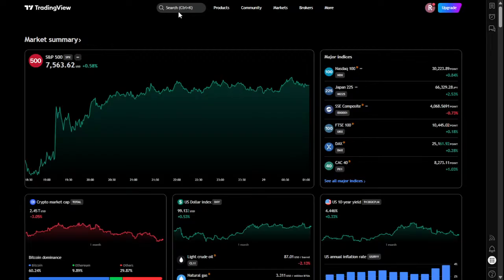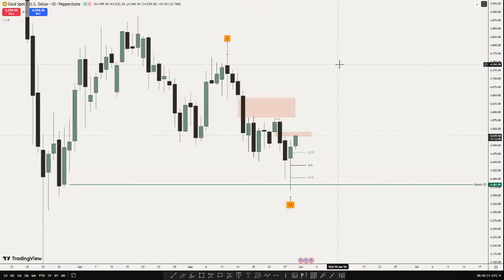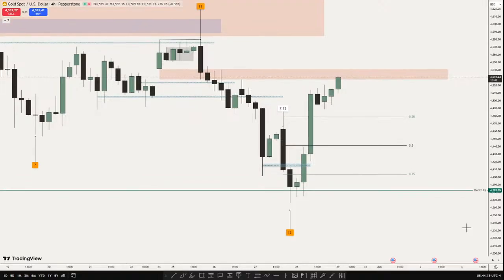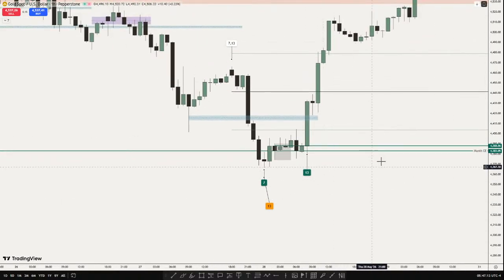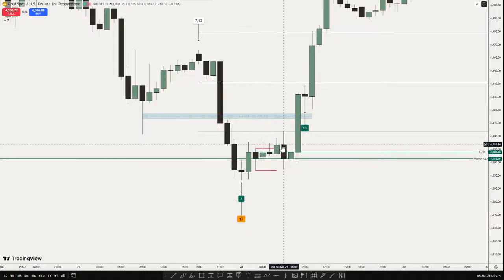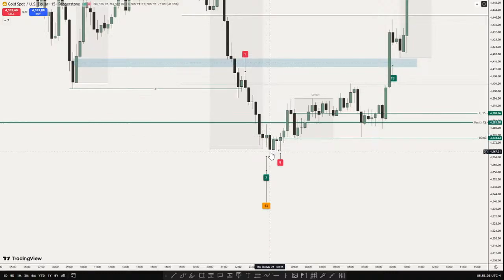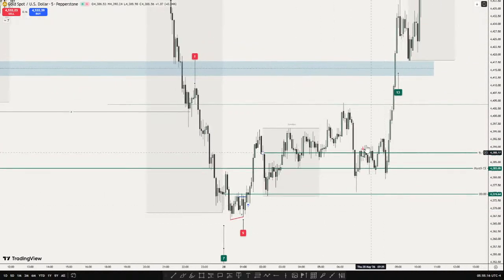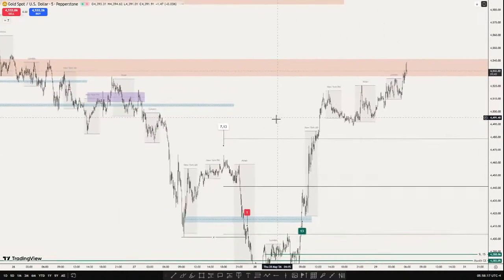XAUUSD Trade Breakdown 28 May 26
🚨 XAU/USD GOLD ANALYSIS | ICT + TIME DILATION THEORY 🚨

In this video, I break down the Gold market (XAU/USD) using ICT concepts, Time Dilation Theory, liquidity analysis, market structure, and smart money concepts to identify high-probability setups and market manipulation in real time.

If you're serious about understanding how the market truly moves — beyond basic indicators — this channel is for you.

📈 In This Video:
• ICT Concepts & Smart Money Concepts (SMC)
• Time Dilation Theory analysis
• Liquidity sweeps & inducement
• Market structure shifts (MSS/BOS)
• Premium & discount arrays
• Order blocks, FVGs & liquidity zones
• Gold (XAU/USD) price action breakdown
• Intraday & scalping opportunities

💬 Drop your bias in the comments — Bullish or Bearish?
👍 LIKE the video if the analysis helps you